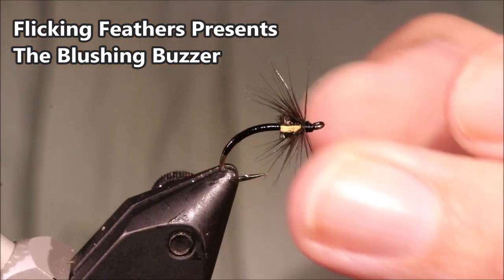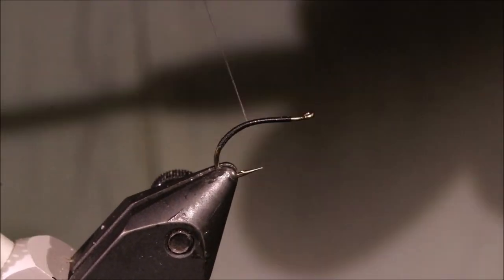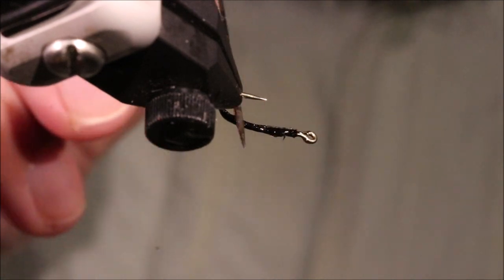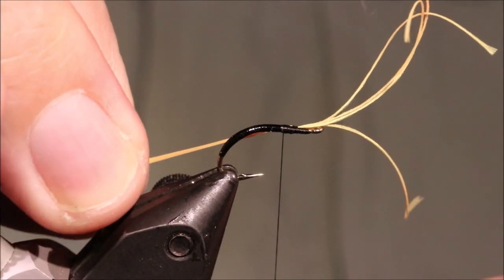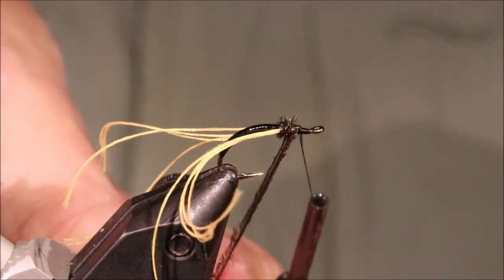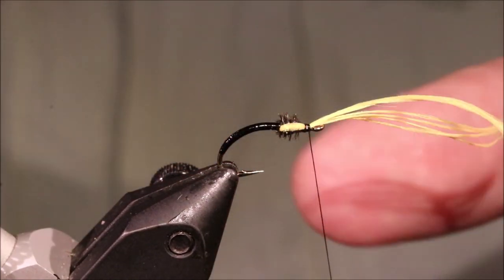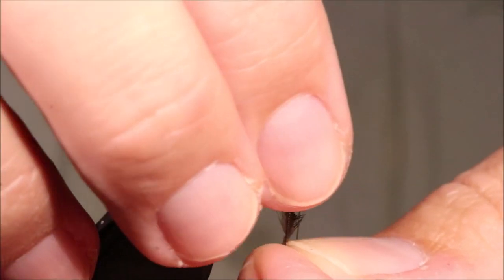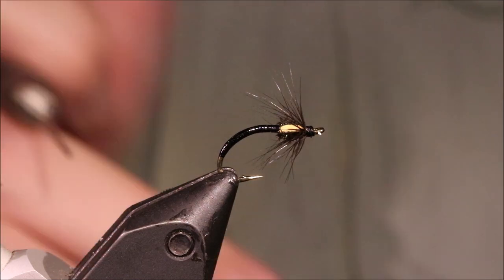Tying a Blushing Buzzer (midge) with Martyn White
Stan Headley's Blushing Buzzer is a fantastic chironomid imitation for loch style fishing. It can be used like a wet fly or nymph and is deadly in a black buzzer hatch.

Materials list
Hook: Kamasan B420 or similar size 10-14
Thread: Black 8/0
Body: Tying thread, well varnished
Thorax: Peacock herl
Cheeks: Globrite no.8 floss
Hackle: Black hen (sparse)